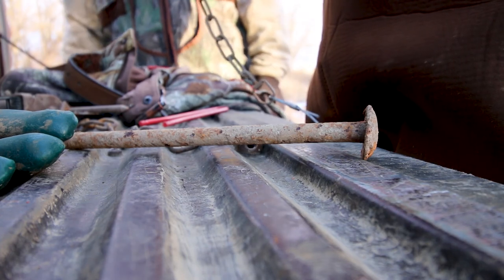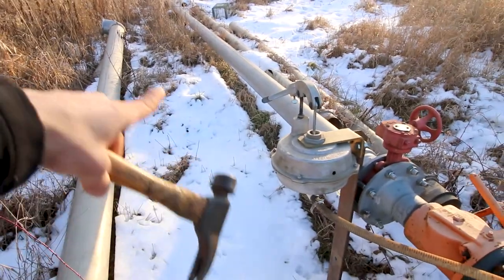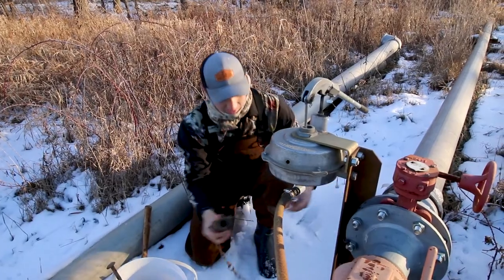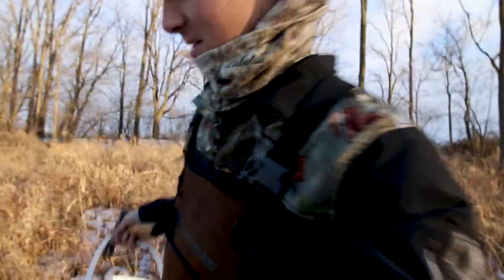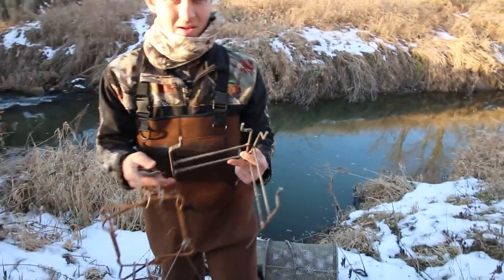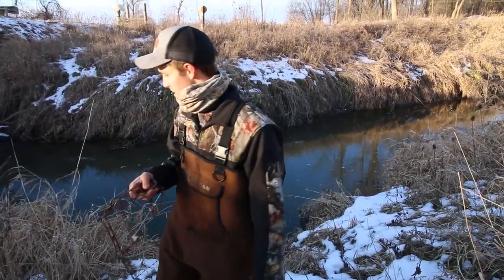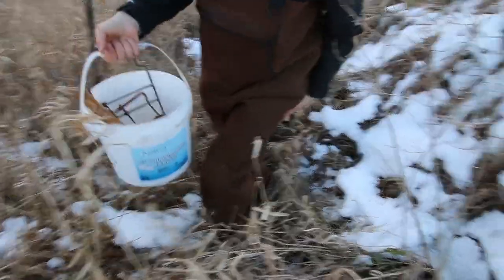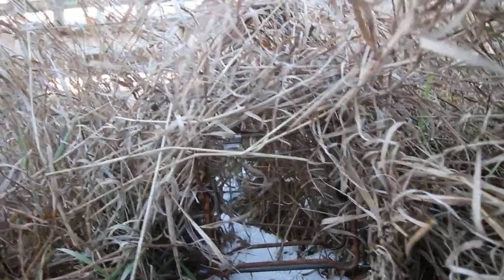Michigan Winter Trapping!!, Trappers Log - Epi 1.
Ben has a few days to trap, and he shows the ups, downs, and know-how of trapping!

Go to our website for apparel, videos, and more!

Camera Gear:
Main Video Camera
Main Vlogging Camera
Camera Tree Arm
Wireless Lav Mic System
Camera Light
Go Pro HERO4 Silver

Hunting Gear :
Bow - Mathews No Cam HTR
Trad Bow - Two Tracks Ogemaw Longbow
Broadhead - Wasp Dart